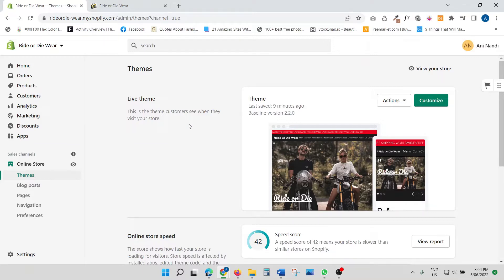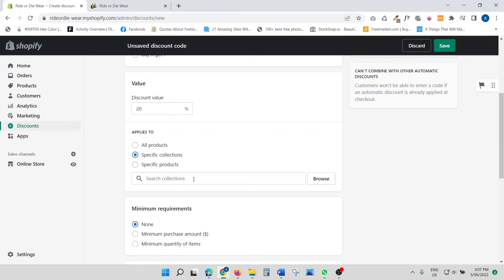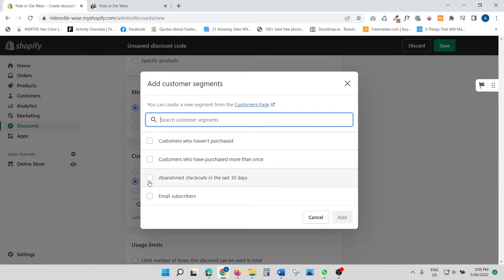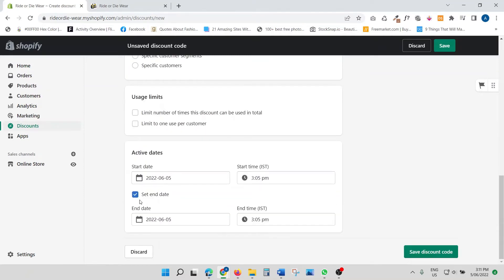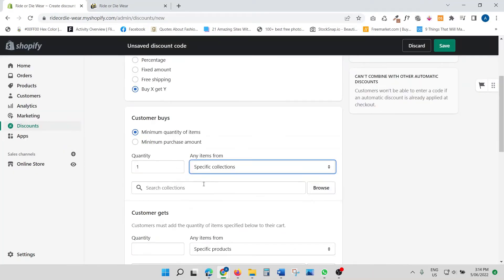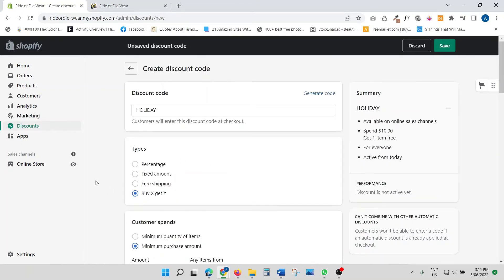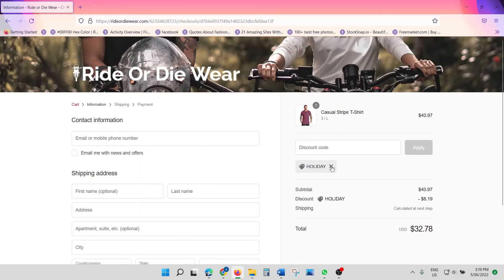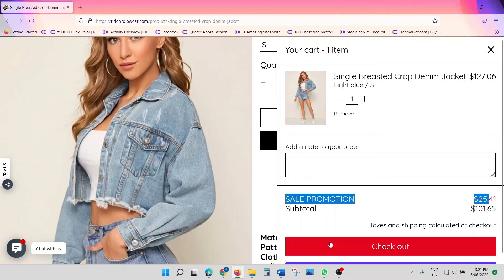💰How to Create Discount Code in Shopify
👉Learn how to boost sales and increase customer spending with discount codes on your Shopify store. This step-by-step Shopify tutorial shows you the simple process of setting up different types of discount codes directly in your Shopify admin.

Whether you're looking to run flashed sales, daily deals, loyalty programs or just attract more signups, this video provides a complete yet easy to follow guide to leveraging the powerful discount code feature in Shopify.

👉You'll walk away knowing how to [Shopify discount code] and gain insights into coupon strategy best practices. Get started boosting revenue with discounts on your Shopify ecommerce store today.